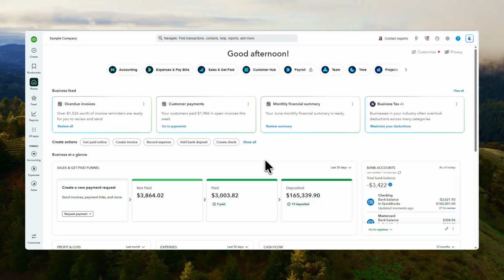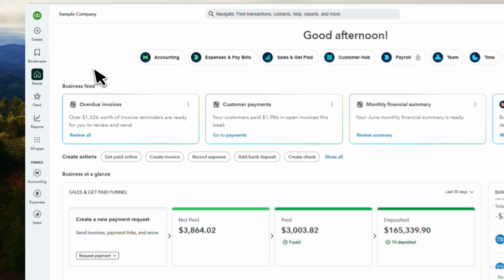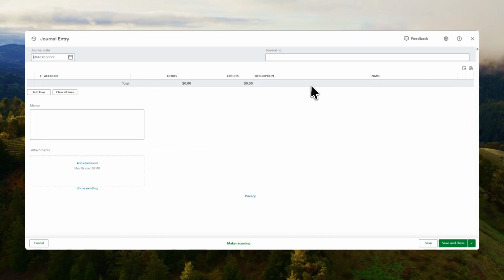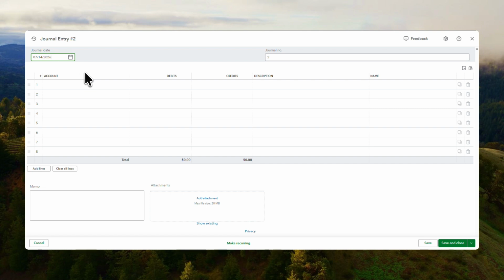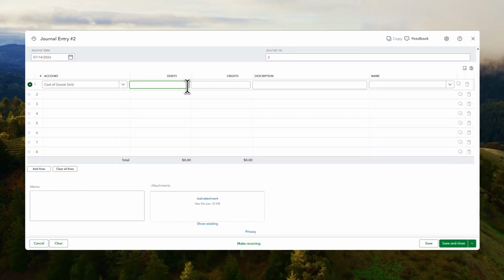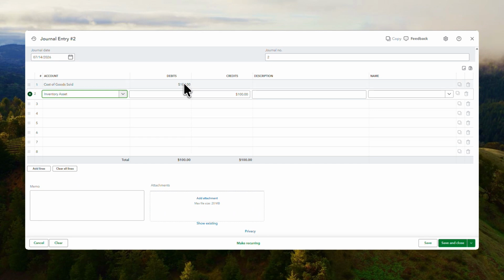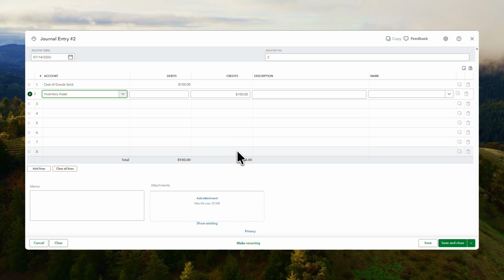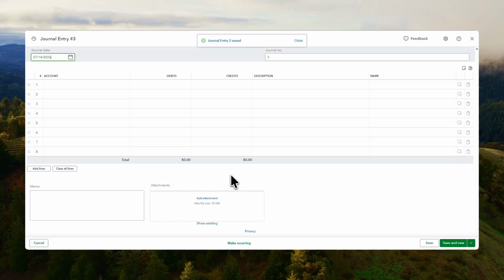How to Create a Journal Entry for Cost of Goods Sold in QuickBooks Online (2026 Updated Guide)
Learn how to create a journal entry for Cost of Goods Sold in QuickBooks Online the right way! In this 2026 step-by-step beginner tutorial, I'll show you how to record COGS journal entries, adjust inventory-related expenses, and keep your financial statements accurate. Perfect for beginners and anyone looking to better manage their accounting and bookkeeping.